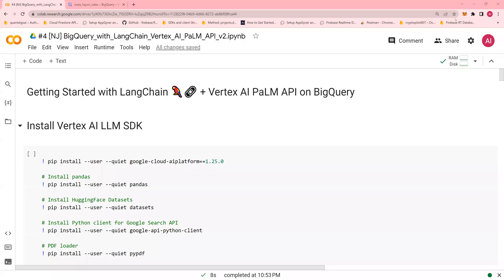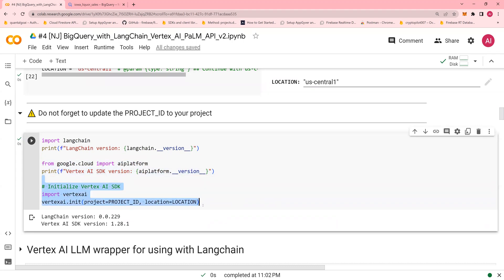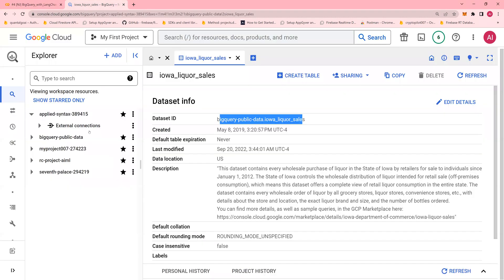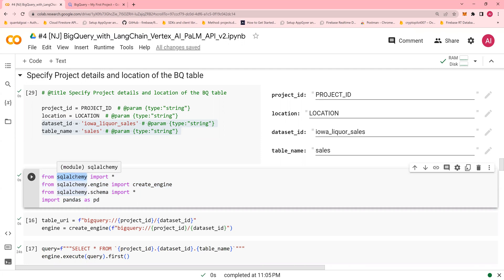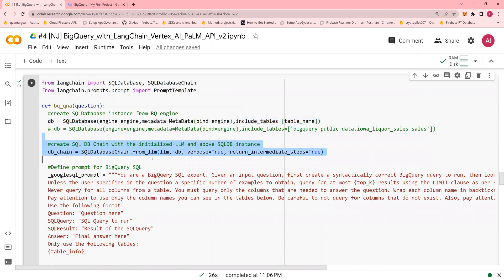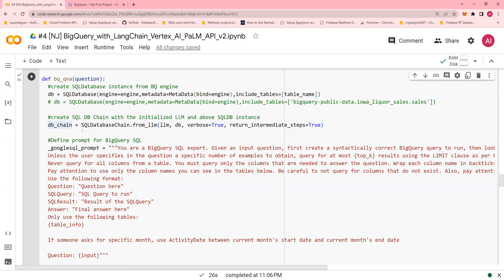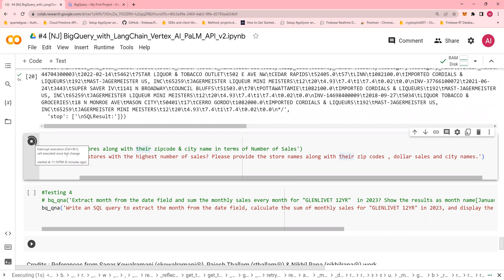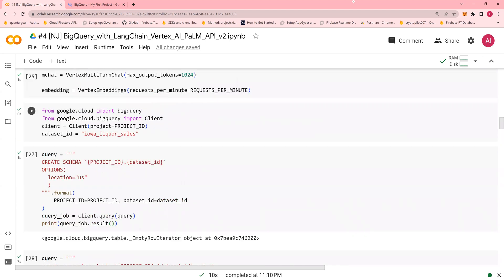Practical Gen AI Use Cases - Q&A on Table SQL LangChain & BigQuery - Google Cloud LLM - DIY#7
LangChain & Google PaLM do it yourself tutorials

Read a PDF and create and Q&A using Langchain and PaLM foundations models

Practical Use Cases - Q&A on Table SQL LangChain & BigQuery - Google Cloud - DIY#7
Practical Use Cases - LangChain & Vertex AI PaLM - Google Cloud - DIY#6
LangChain & Vertex AI PaLM Getting Started - Google Cloud - DIY#5
GCP Gen AI Use Case - Simple Mortgage Rate Calculator in JSON Format- Google Cloud - DIY#4
Gen AI & LLMs on Vertex AI - Google Cloud (text bison@001) - DIY#3
GCP - Gen AI Tutorials - First Steps - Google Cloud (text-bison@001) - DIY#2
Getting Started - Gen AI & LLMs on Vertex AI - Google Cloud - DIY#1

By,
Bharati DW Consultancy